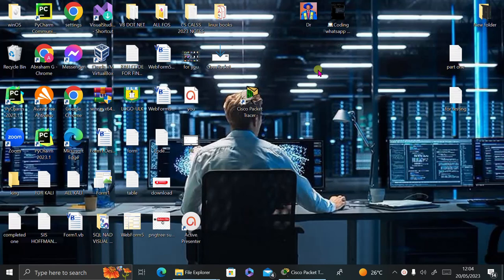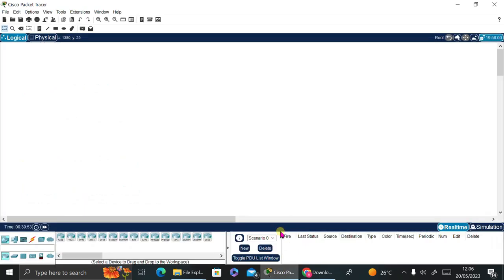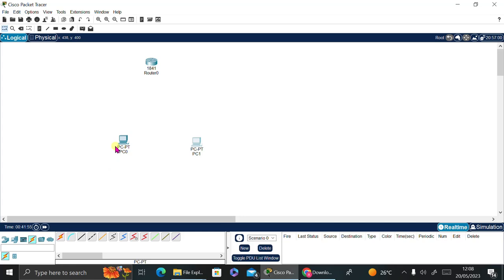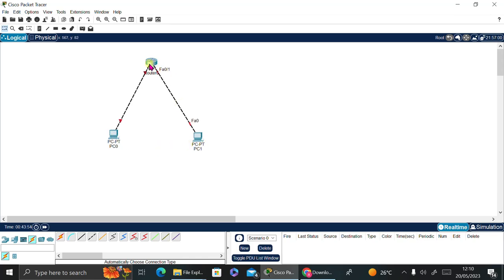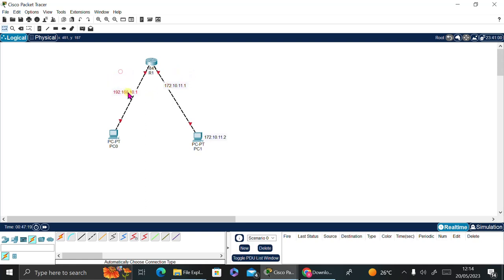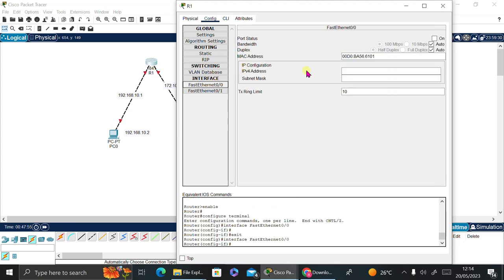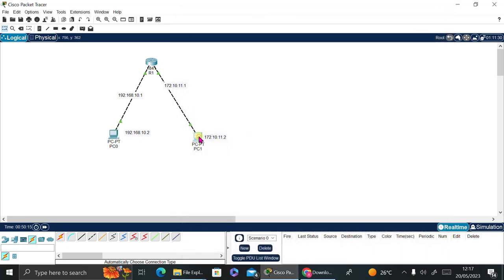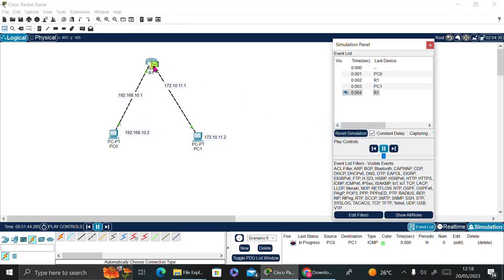How to configure one router and two pc in Sisco Packet Tracer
I will show you guys on how to configure  router and and laptops